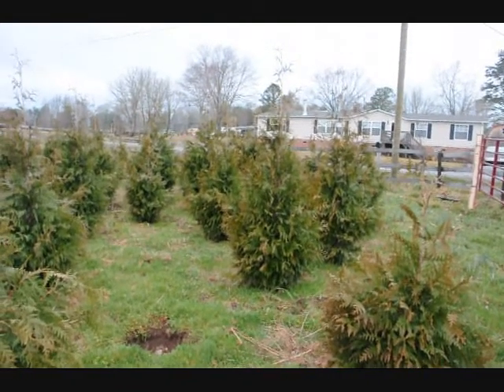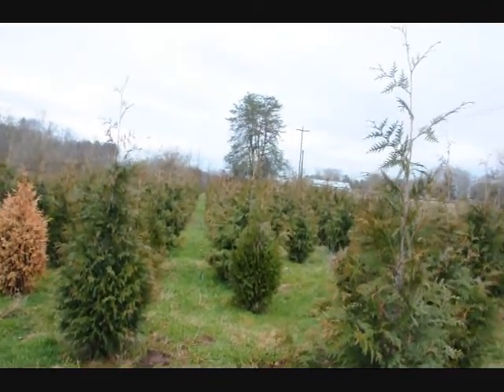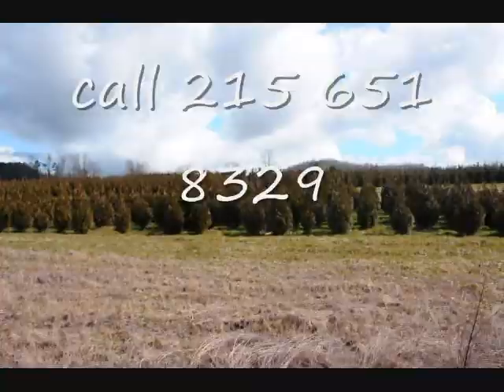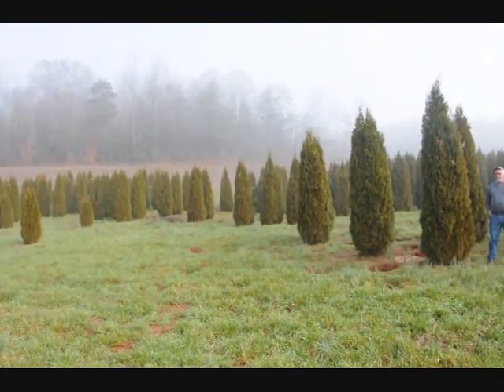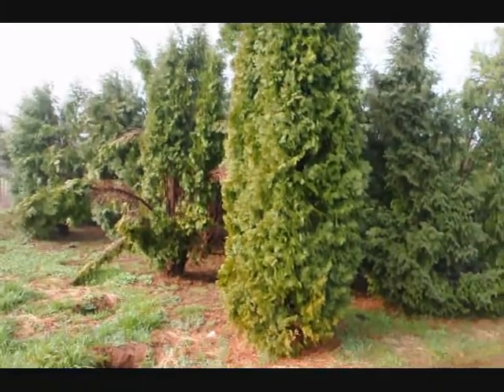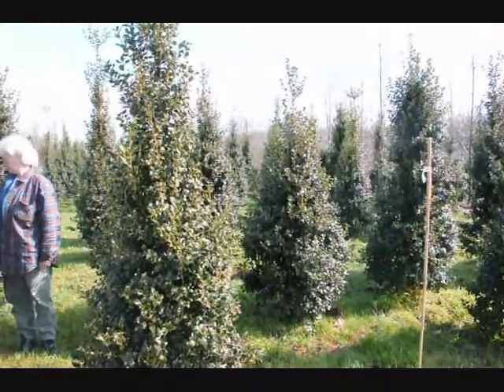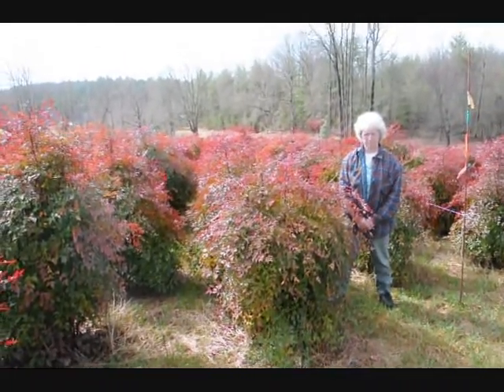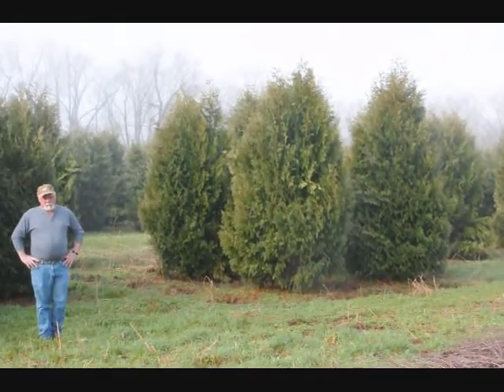Arborvitae ... Thuja x 'Steeplechase' in Bucks County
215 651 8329 for this compact arb that is similar to Green Giant but smaller. Highland Hill Farm Steeplechase Arborvitae
Thuja x 'Steeplechase'
 A superb, dense, broadly pyramidal shrub with fine textured, rich green foliage. An ideal hedge or screen as well as a specimen. Evergreen.

This plant has been added to your wish list.Key feature:  Hedge Plant
Plant type:  Conifer
Garden style:  Rustic
Deciduous/evergreen: Evergreen
Cold hardiness zones:  4 - 8
Light needs:  Full sun
Water Needs: Needs regular watering - weekly, or more often in extreme heat.
Average landscape size:  Upright growing to 20 ft. tall, 8 ft. wide.
Growth rate:  Moderate
Special features:  Easy Care, Year-round Interest
Landscape uses:  Mass Planting, Privacy Screen, Seacoast Exposure, Monrovia's Steeplechase Arborvitae details and information. Learn more about Monrovia plants and best practices for best possible plant performance.
- CachedConifers: leyland cypress or hemlocks?, us national arboretum ...Apr 27, 2007 ... Thuja Steeplechase. Steeplechase is a branch sport of the popular Green ... This new USDA US National Arboretum release as Green Giant has been ... be a hybrid of the giant western arborvitae and the Japanese arborvitae.
en.allexperts.com › Conifers - Cached - SimilarThuja - Bissett Nursery - Nursery ListingUSDA Hardiness Map THUJA plicata 'Steeplechase'. Western Arborvitae. Height : 20' Width: 8', Zone: 4. A fast growing narrow conifer nearly perfect for ...
- CachedBeginner Gardening Questions: Questions about planting Thuja ...8 posts - 8 authors - Last post: Apr 28, 2009
A thread in the Beginner Gardening Questions forum, titled Questions about planting Thuja Steeplechase arborvitae.
- Cached - SimilarGet more discussion results
Prunus OccidentalisArborvita Steeplechase for Buyers in Planting a screen See Arborvita Steeplechase We sell in Md. See Arborvita Steeplechase We sell in Md ...
wn.com/Prunus_occidentalis - CachedWaynesboro Nurseries TThuja plicata "Steeplechase". "Steeplechase" Arborvitae. (P.P. 16094) A denser, fuller sport of "Green Giant" that is more feathery and finely cut. ...